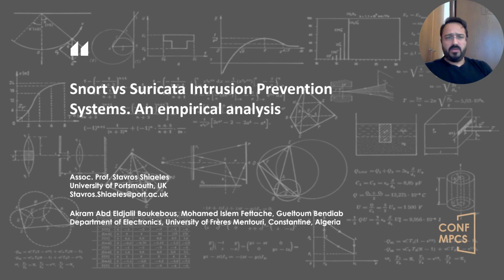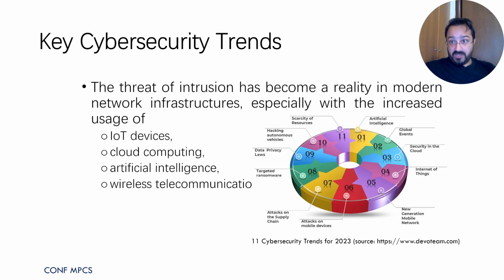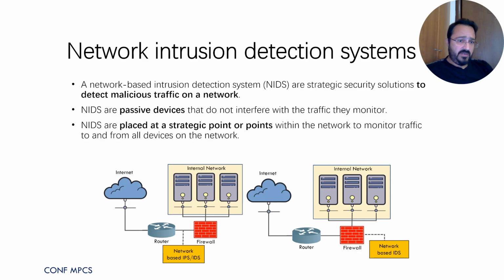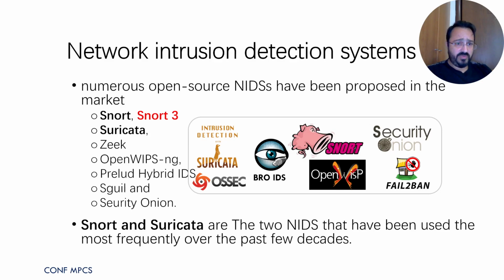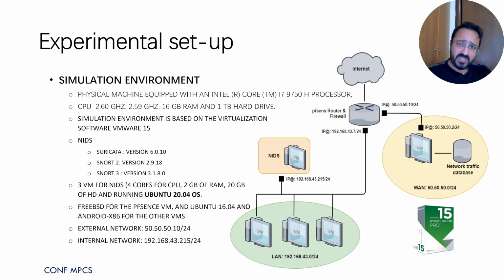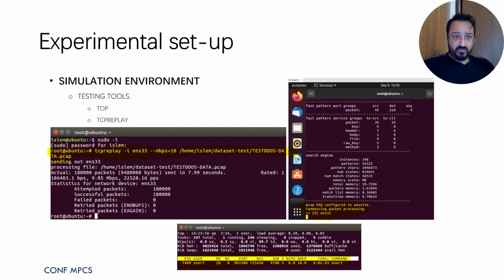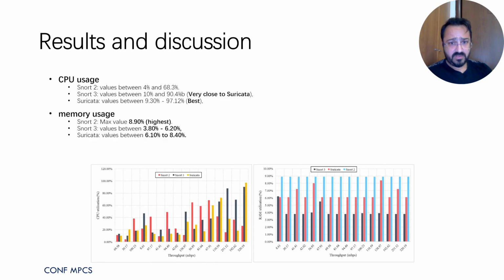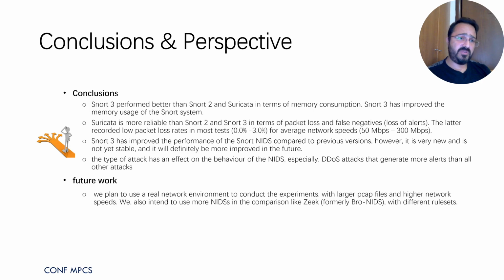CONF-MPCS 2023 - Snort vs Suricata Intrusion Prevention Systems. An Empirical Analysis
The International Conference on Mathematical Physics and Computational Simulation (CONF-MPCS 2023)

Title of Speech: Snort vs Suricata Intrusion Prevention Systems. An Empirical Analysis
Presenter: Prof. Stavros Shiaeles, University of Portsmouth